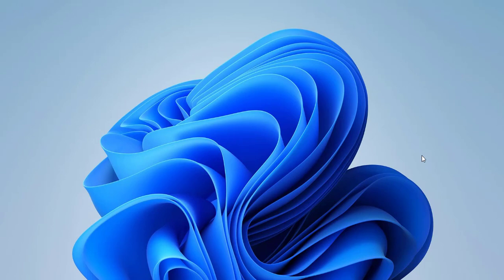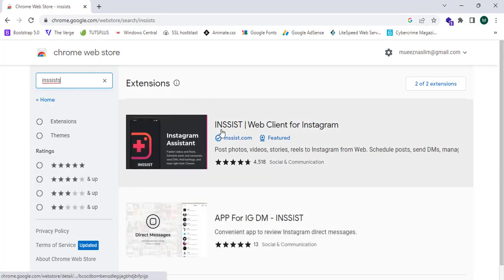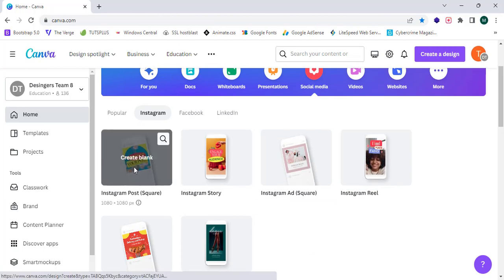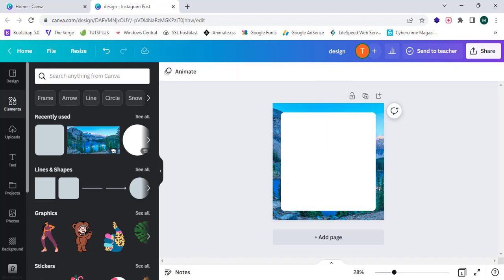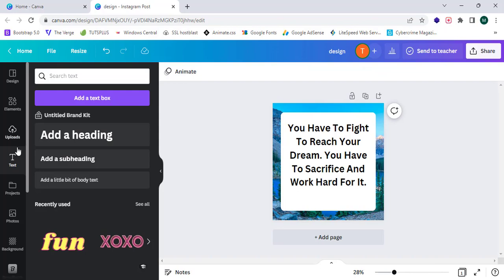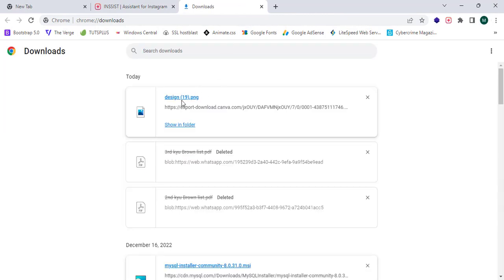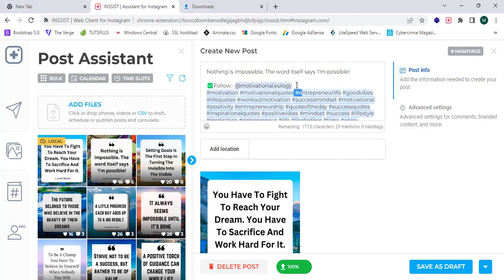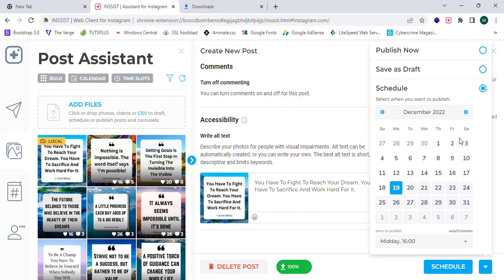How To Schedule Instagram Posts For Free 2023 | How To Schedule Instagram Posts And Reels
How To Schedule Instagram Posts For Free 2023 | How To Schedule Instagram Posts And Reels. In This Video I Will Show You The Exact Steps To Schedule Your Instagram Post For 100% Free And Get High Audience Reach To Your Post.